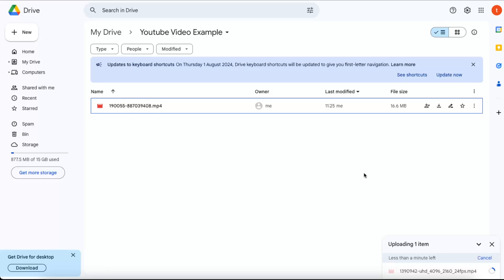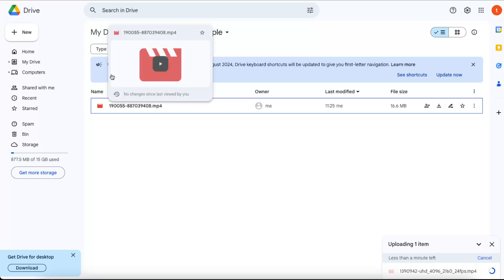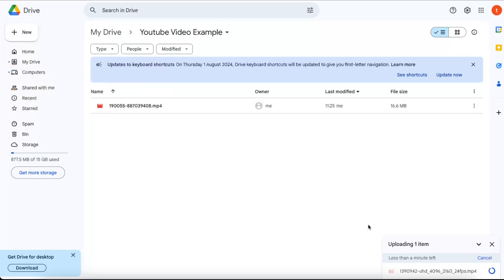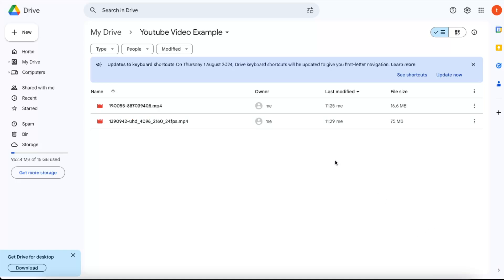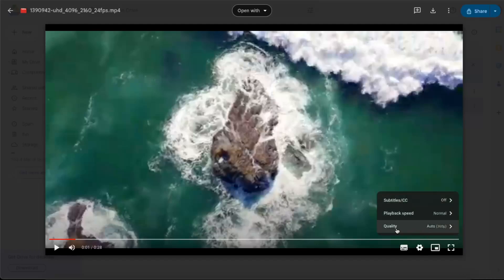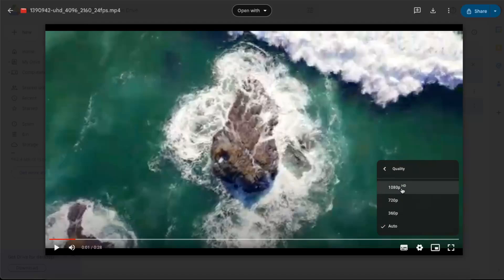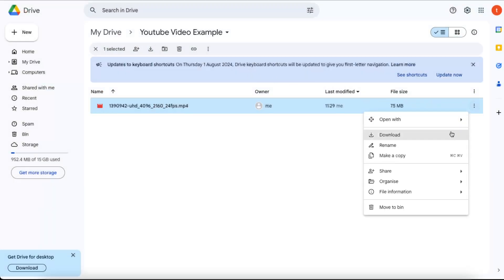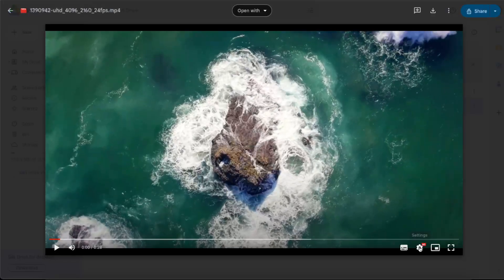How To Upload High Quality Video On Google Drive (EASY)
In this video I show you How To Upload High Quality Video On Google Drive (EASY)!